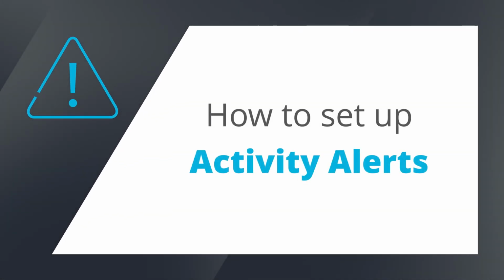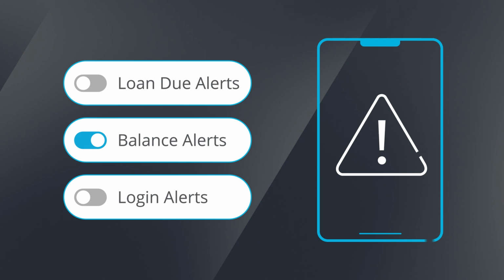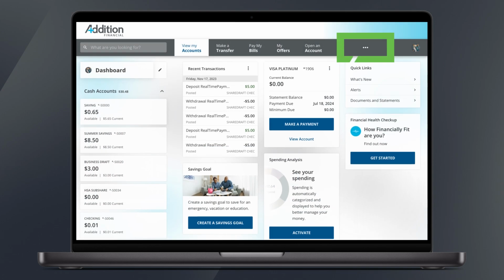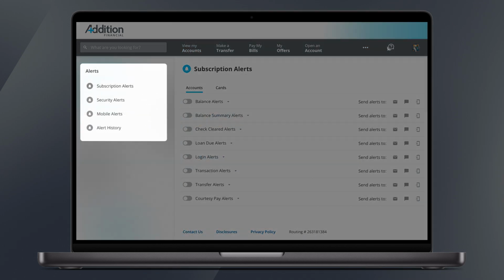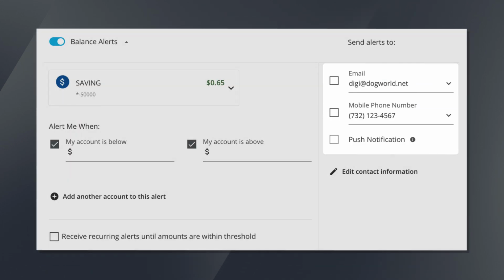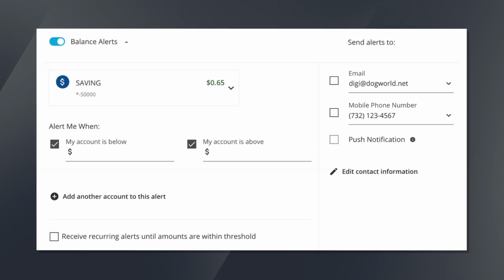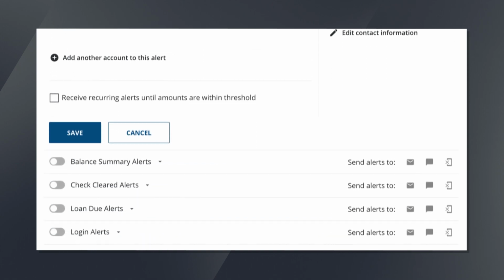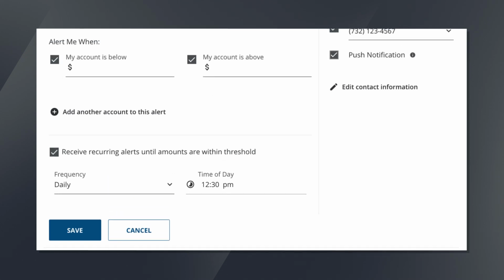How to Set up Activity Alerts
This quick tutorial will teach you how to set up custom Activity Alerts in the new digital banking experience.